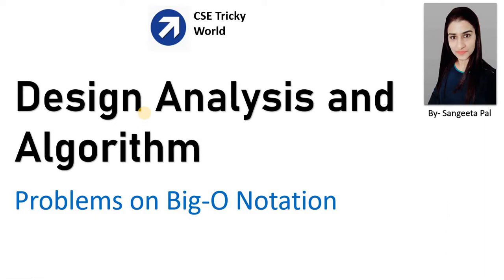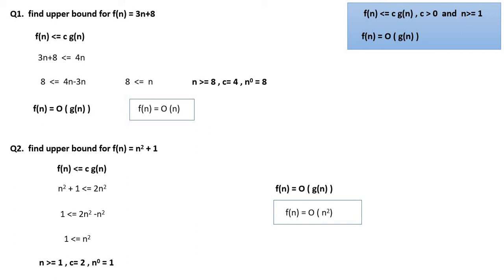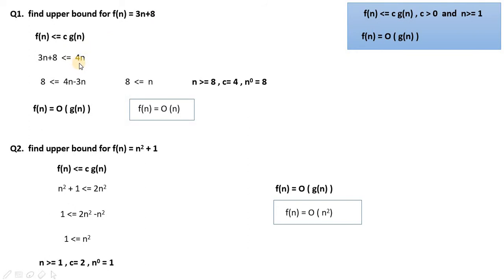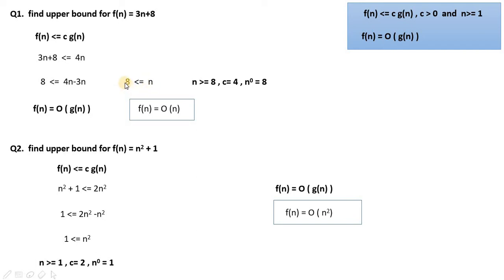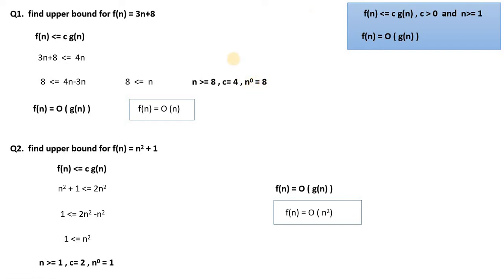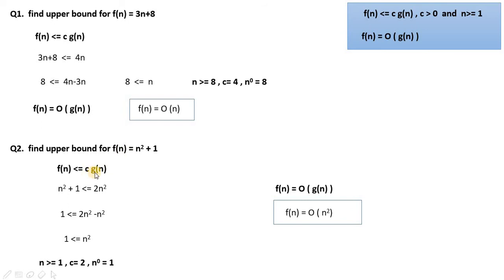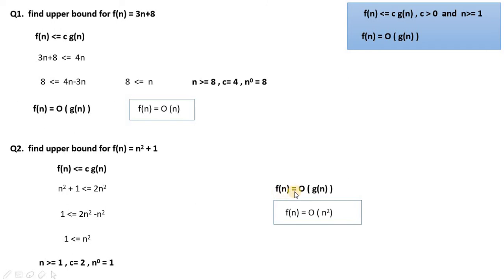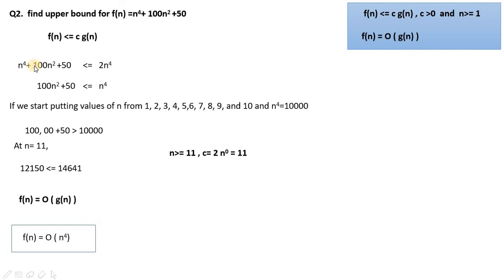DAA| Problems on Big O notation | GATE CS| NTA NET CS| HSSC PGT CS| DSSSB PGT CS| NIC| NIELT